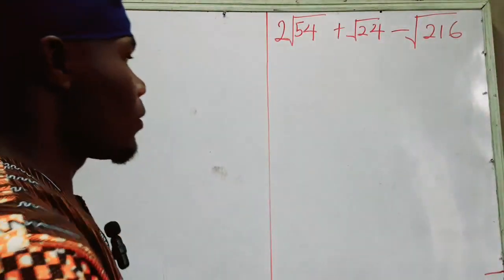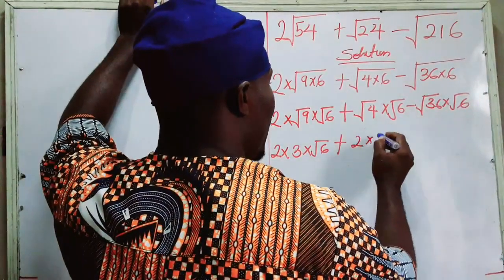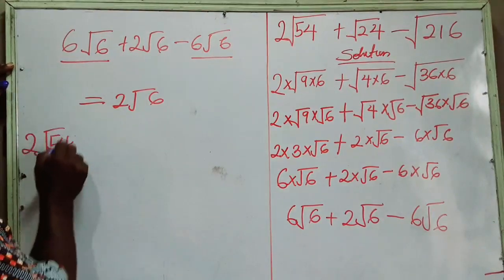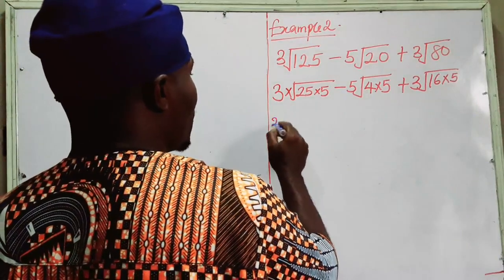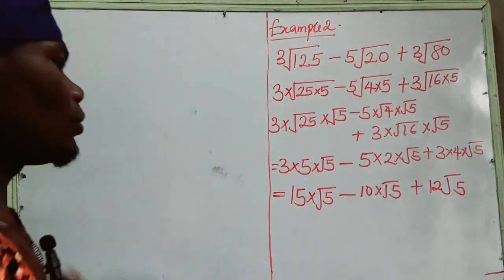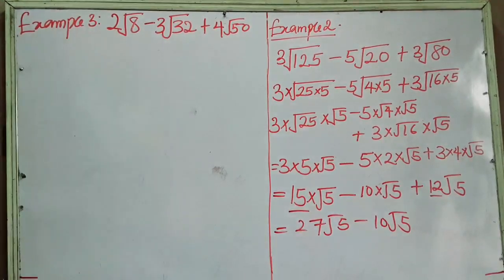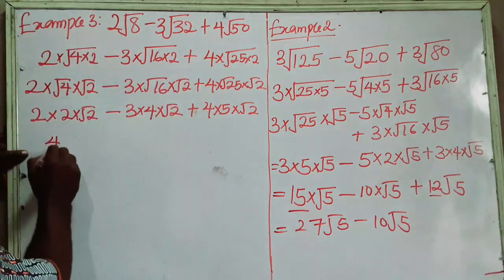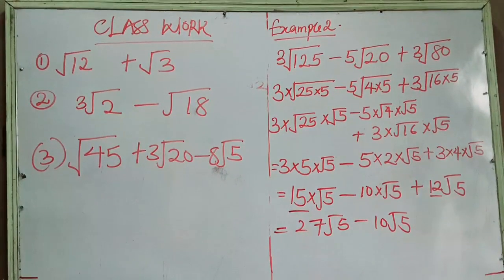SURDS| Addition and Subtraction of Surd| WAEC CLASS 2024| Mathematics.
Delve into the world of surds with this comprehensive video tutorial. From fundamental concepts to advanced problem-solving, this video covers everything you need to know about surds. Whether you're a student seeking clarity or someone looking to enhance their mathematical skills, this video is your go-to resource for mastering surds.